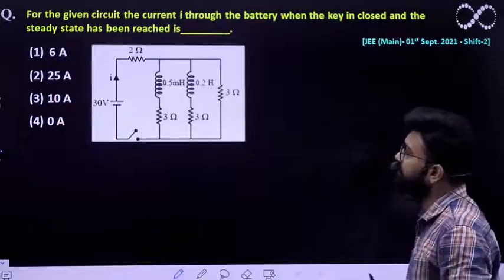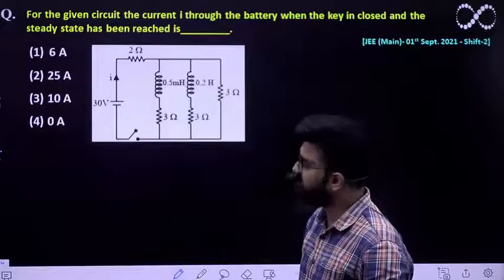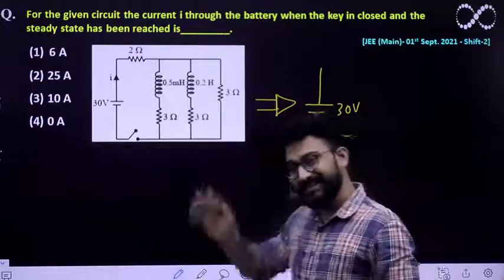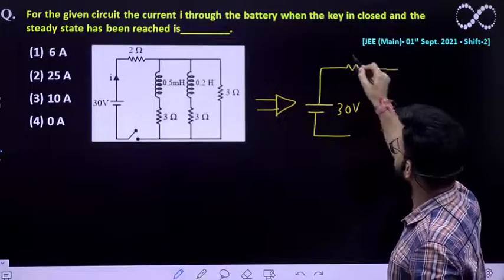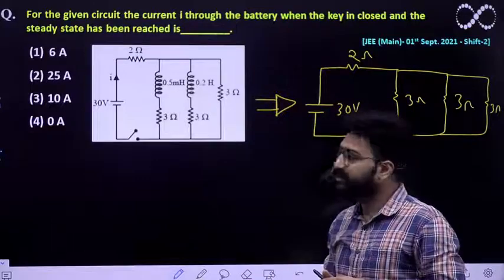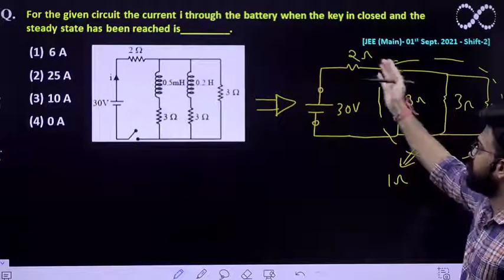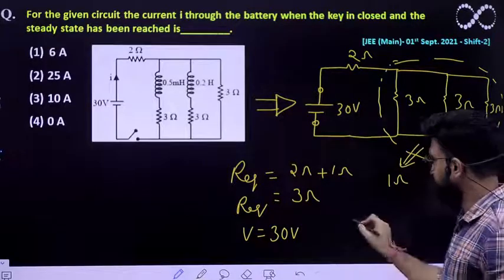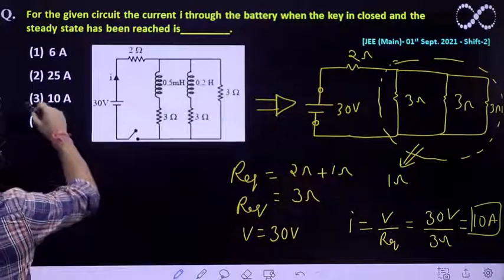For the given circuit the current i through the battery : Steady state [JEE (Main)- 01st Sept. 21]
For the given circuit the current i through the battery when the key in closed and the steady state has been reached is_________.
(1)  6 A                   (2) 25 A
(3) 10 A                  (4) 0 A
[JEE (Main)- 01st Sept. 2021 - Shift-2]